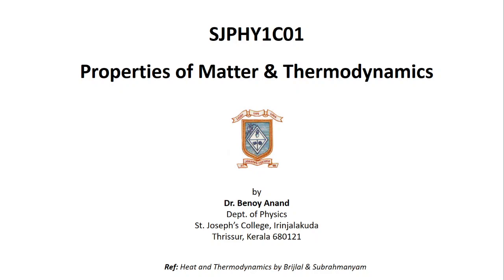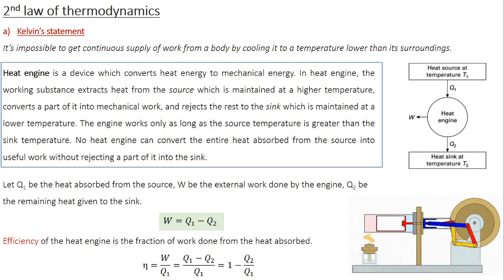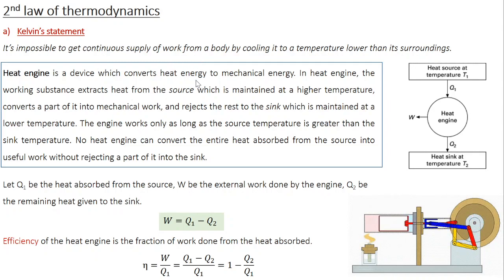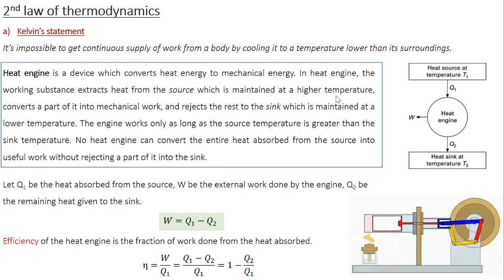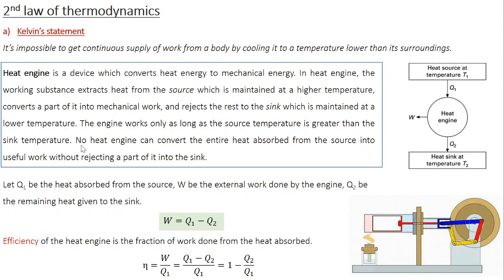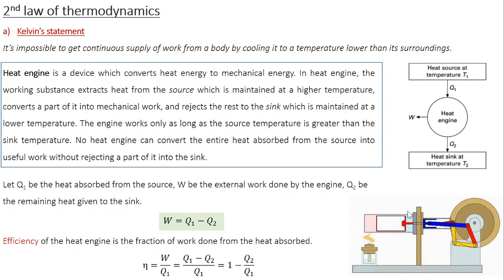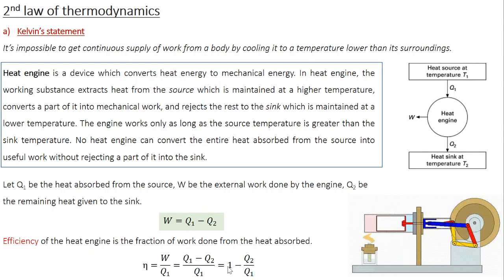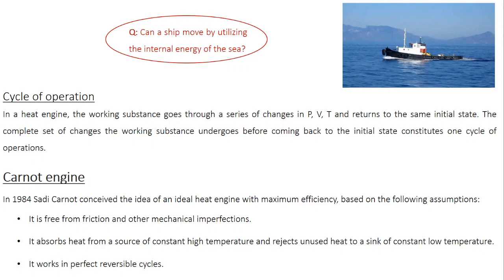Properties of Matter and Thermodynamics Lecture #5 Module 3.5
1st semester BSc Chemistry complimentary course offered by University of Calicut, Kerala